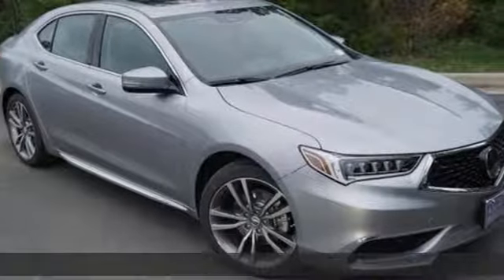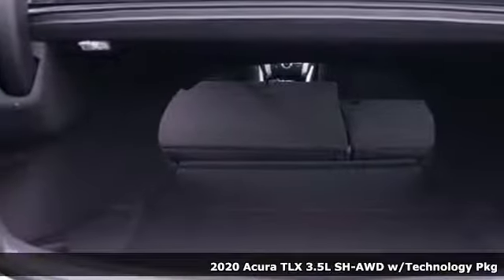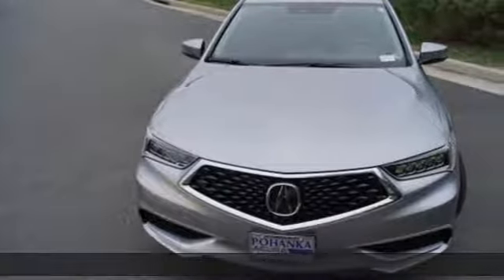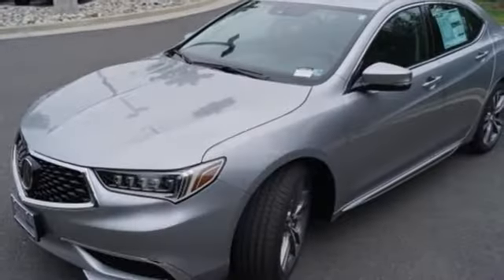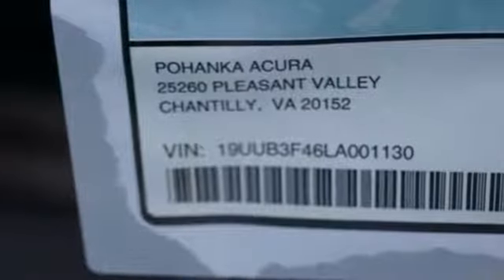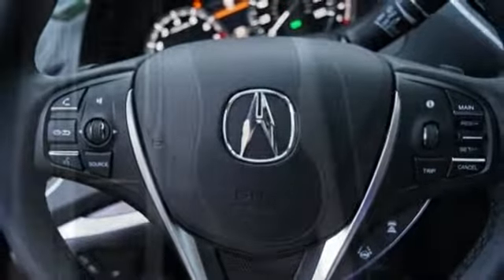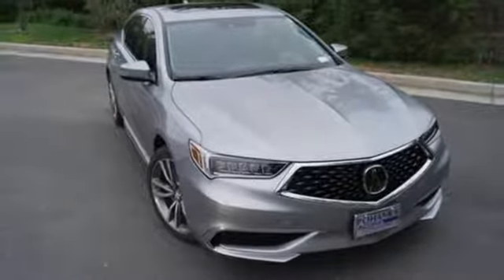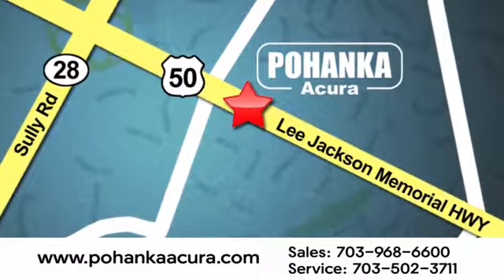New 2020 Acura TLX Arlington VA Acura Washington-DC, DC ALA001130 - SOLD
Year: 2020
Make: Acura
Model: TLX
Trim: 3.5L Technology Pkg
Engine: 3.5L V6 SOHC i-VTEC 24V
Transmission: 9-Speed Automatic
Color: Silver
Interior: Ebony
Stock #: ALA001130
VIN: 19UUB3F46LA001130
Lunar Silver Metallic 2020 Acura TLX 3.5L Technology Pkg SH-AWD AWD 9-Speed Automatic 3.5L V6 SOHC i-VTEC 24VbrbrRecent Arrival! 20/29 City/Highway MPGbrbrbrAll prices exclude taxes, title, license, and dealer processing fee of $799.00. Published price subject to change without notice to correct errors or omissions or in the event of inventory fluctuations. All features not on all vehicles. Vehicles shown are for illustration purposes only. MPG is based on 2016 EPA mileage ratings. Use for comparison purposes only. Your actual mileage will vary, depending on how you drive and maintain your vehicle, driving conditions, battery pack age/condition (hybrid only), and other factors. MPG is based on 2017 EPA mileage ratings. Use for comparison purposes only. Your mileage will vary depending on driving conditions, how you drive and maintain your vehicle, battery-pack age/condition (hybrid only), and other factors.

Address:
13911 Lee Jackson Highway